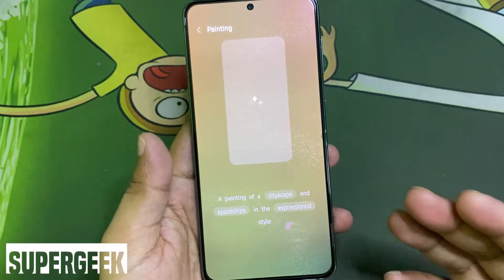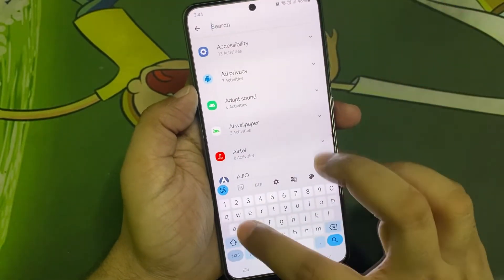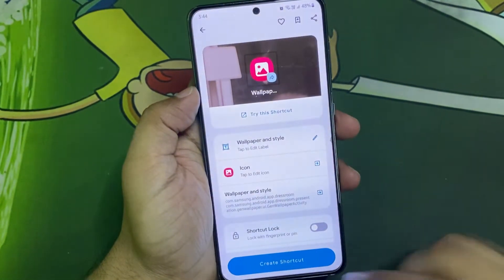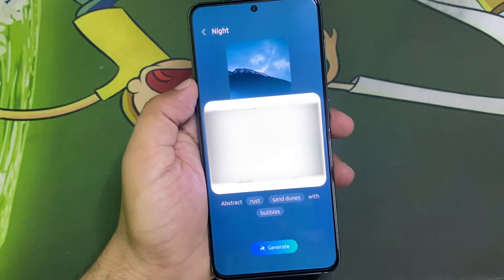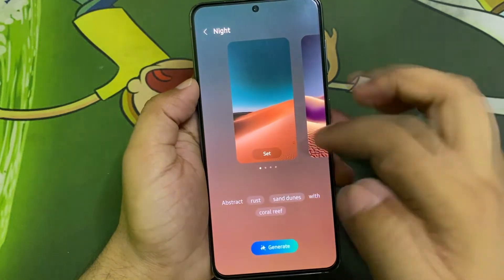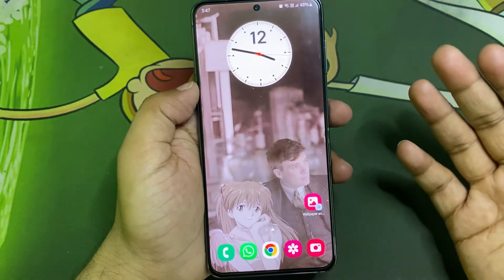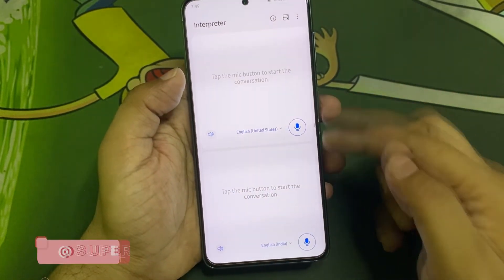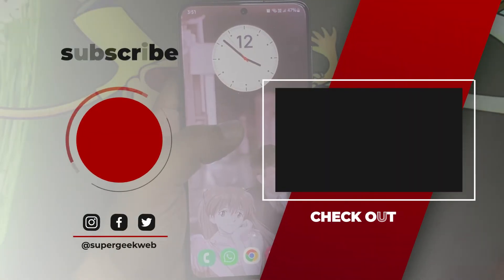How to enable Galaxy AI features on unsupported Samsung smartphone